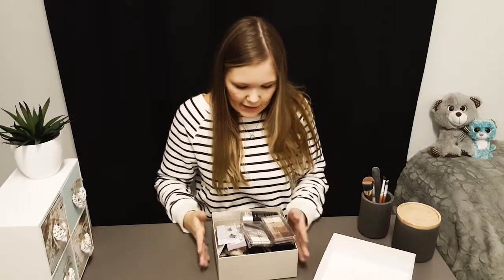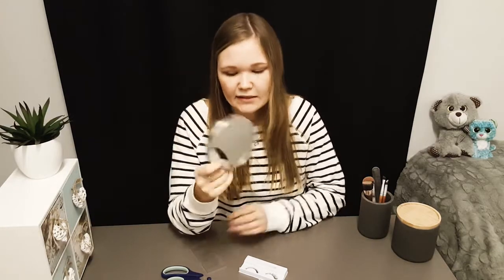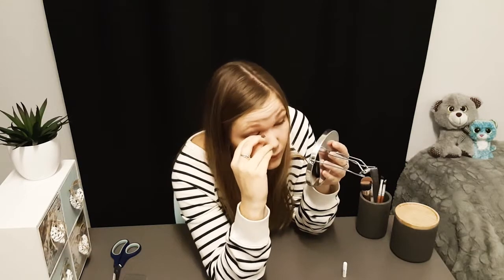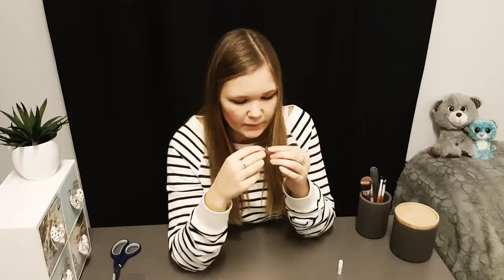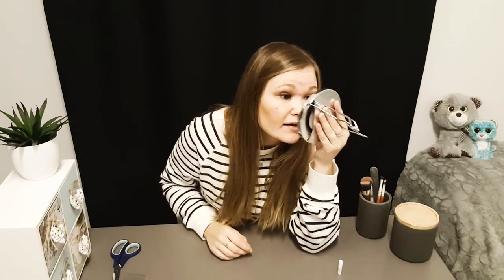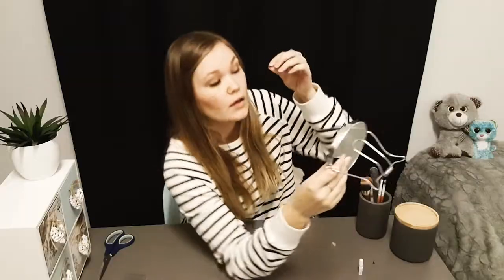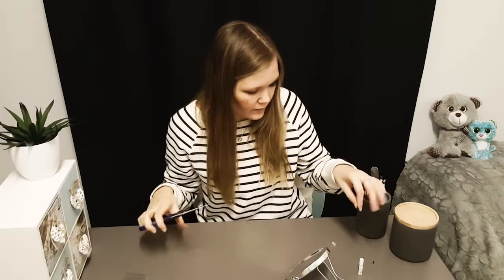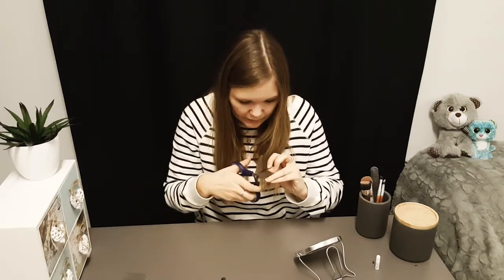Trying on Lashes - Miles Does Challenges #1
Hey! This is a series I'm starting up. I'm not really sure of the name yet, but please do enjoy!